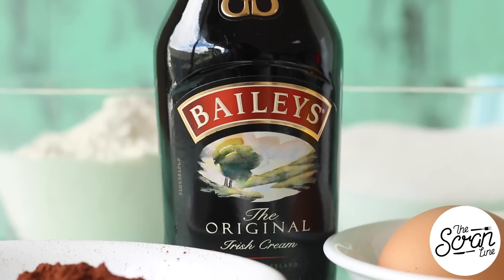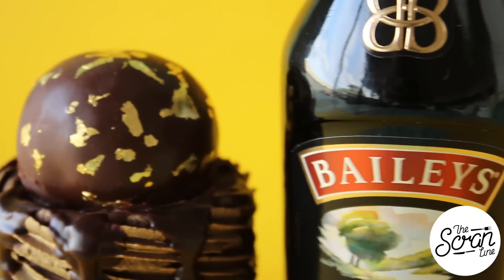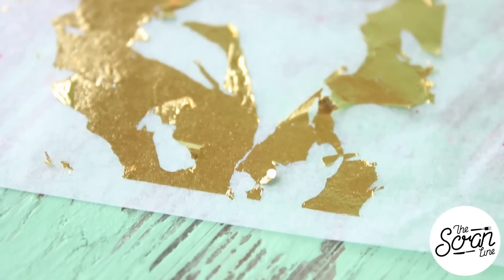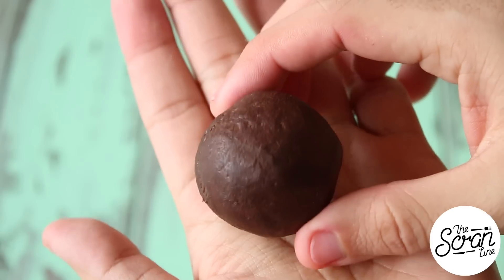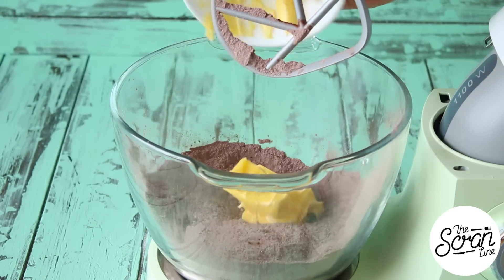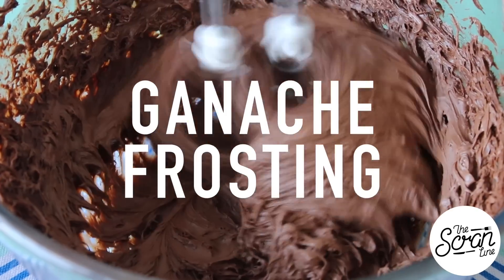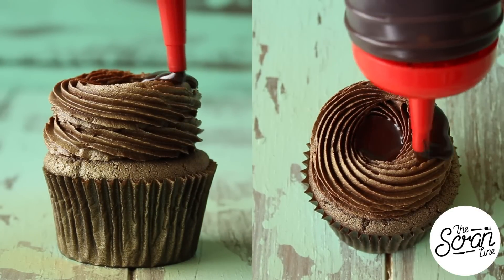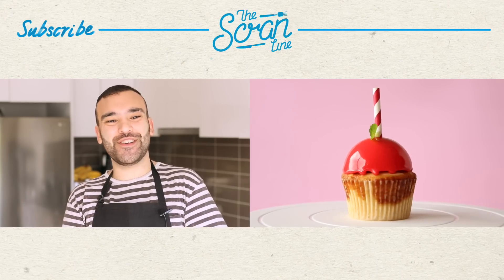BAILEYS TRUFFLE CUPCAKES - The Scran Line